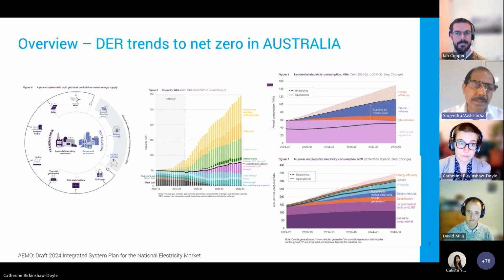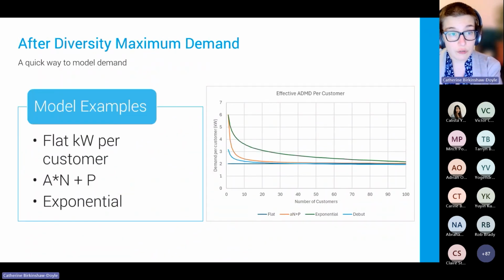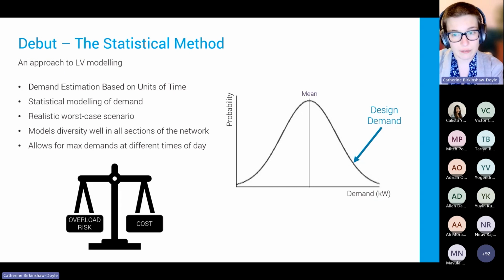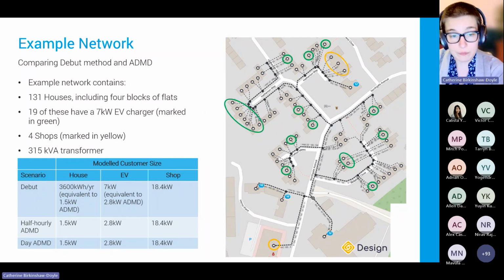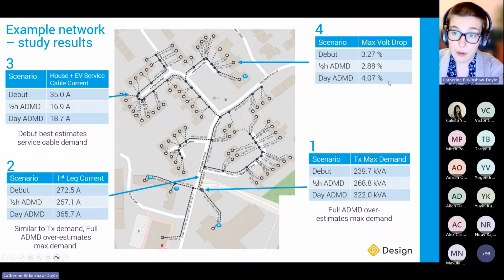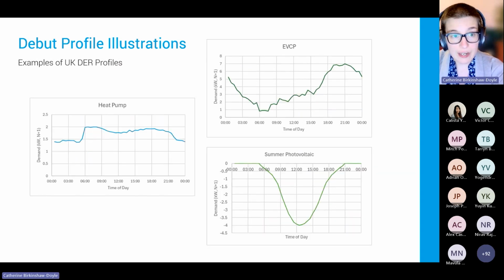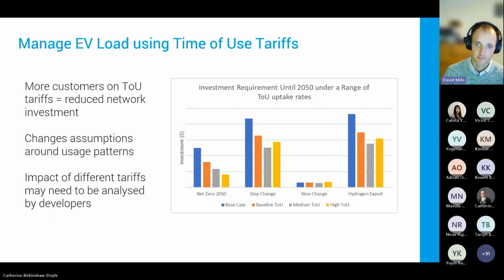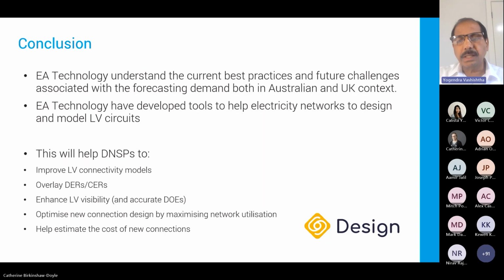Low Voltage Network Modelling: Statistical Diversity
This webinar explores low voltage (LV) network modelling as we transition towards a Net Zero energy future.

Specifically focusing on the benchmark statistical approach used in the UK and how this can be applied for networks across Australia and New Zealand.

Conducted by network transformation experts at EA Technology. Covering:

     - Approaches to modelling diversity in LV networks
     - The DEBUT statistical approach used in UK
     - Modelling distributed energy resources (DERs)
     - Looking forward - how modelling might change
     - Application to networks in Australia and New Zealand